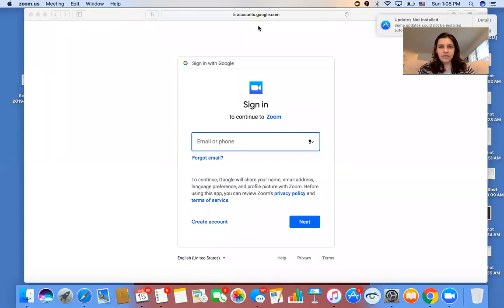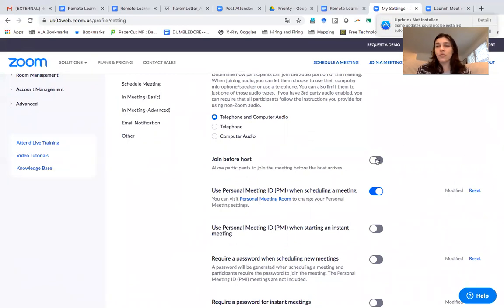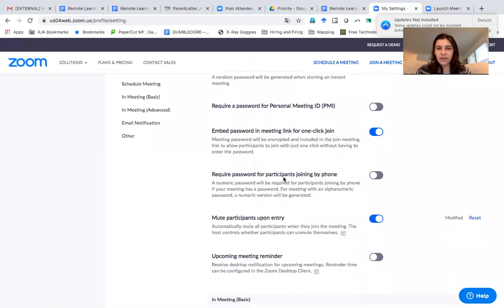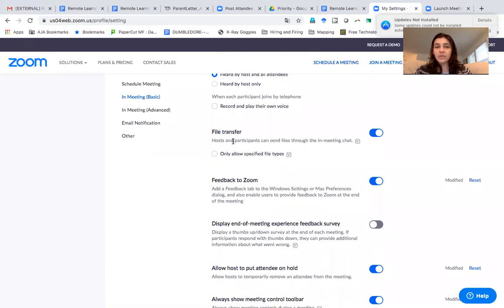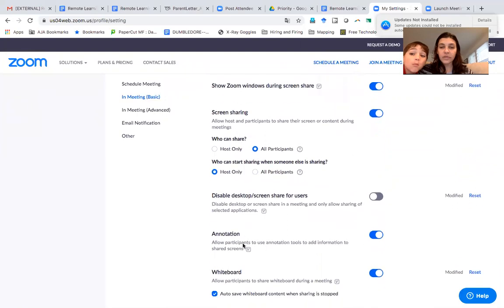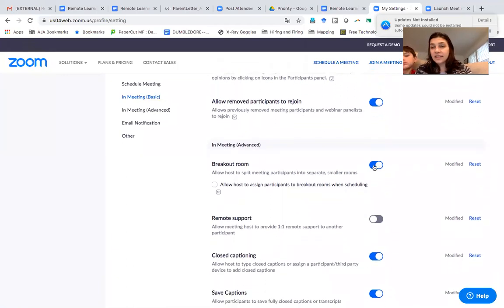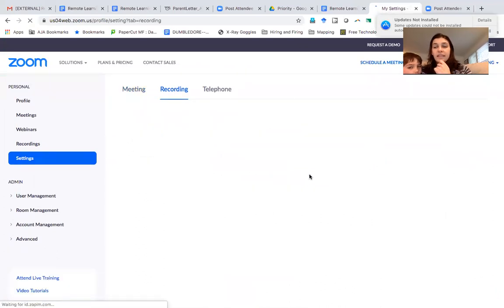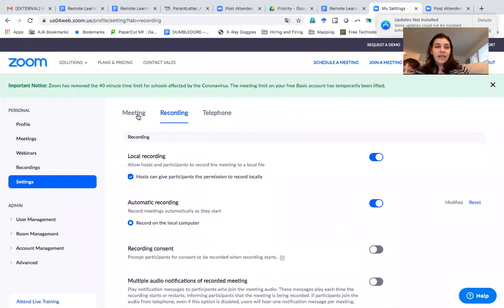Zoom Settings for Remote Learning Plan